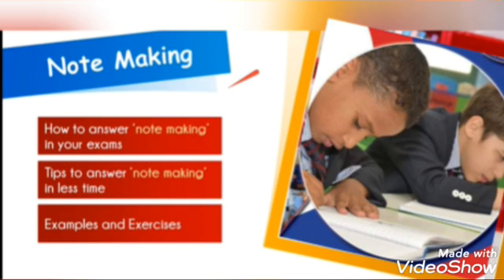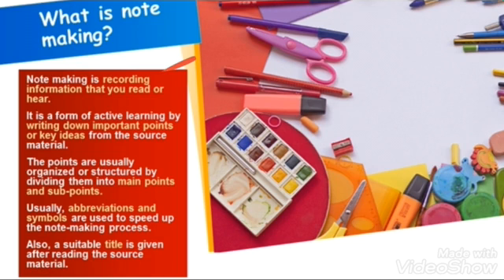ENGLISH FOR CLASS 12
Learn important points of note making .
What is notemaking?
How to make note .?
What are abbreviations?